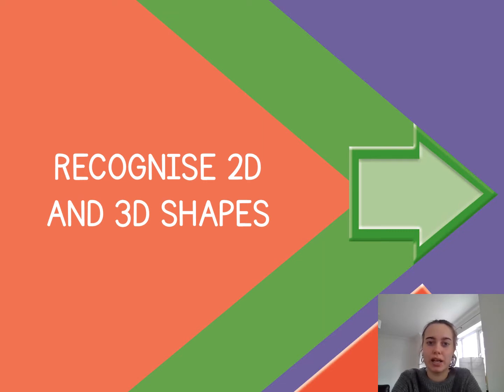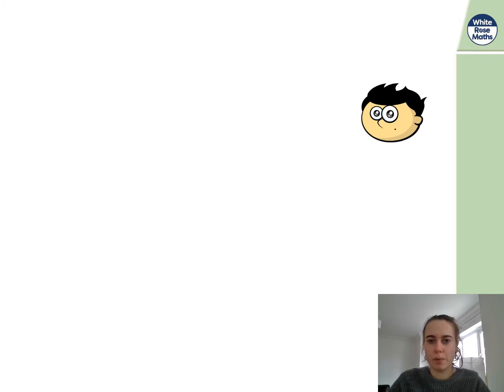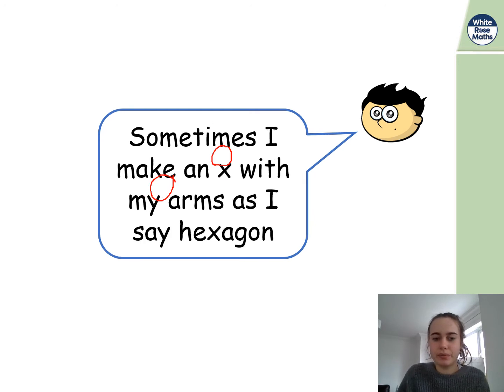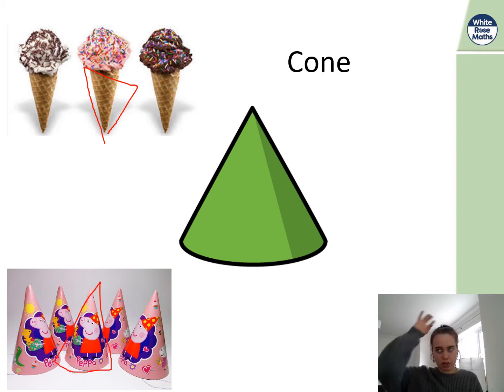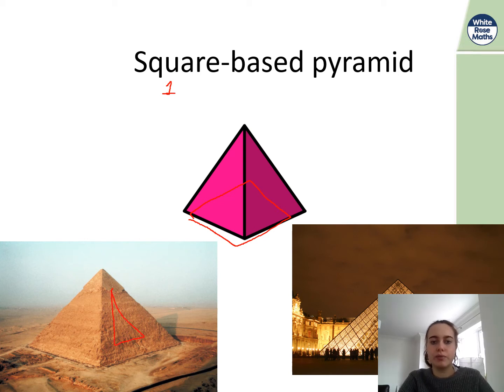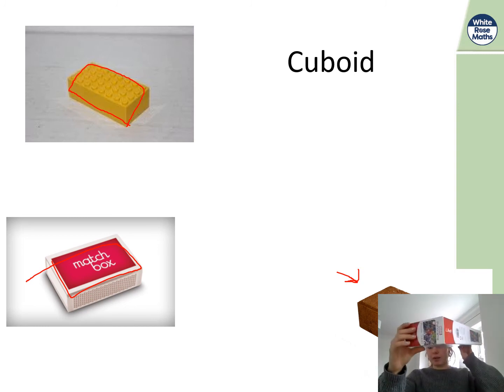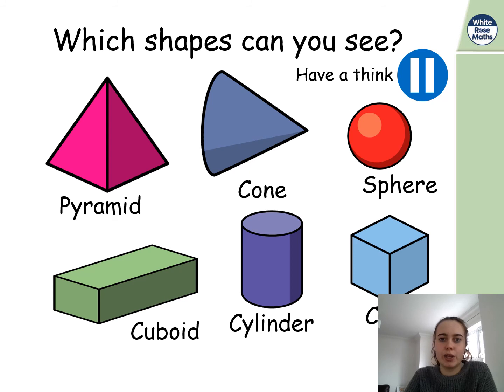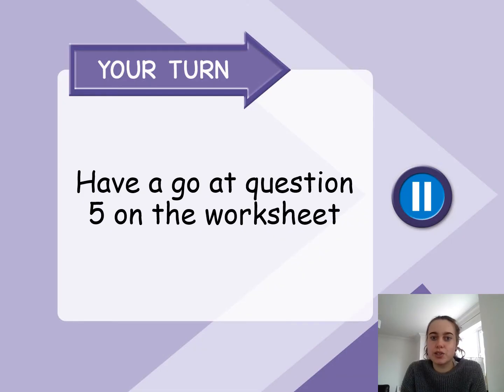22.2.21 Monday Maths